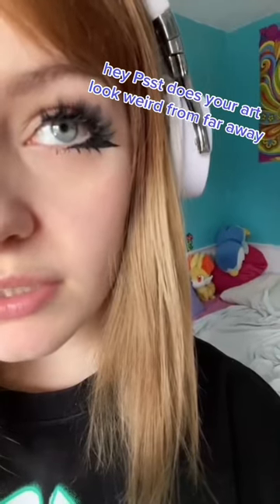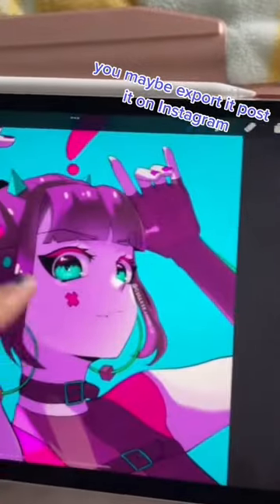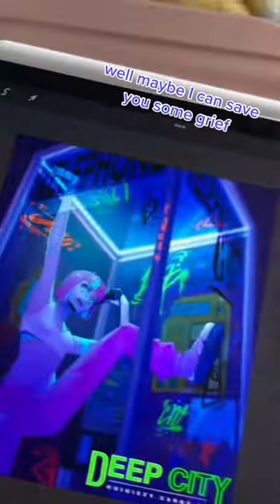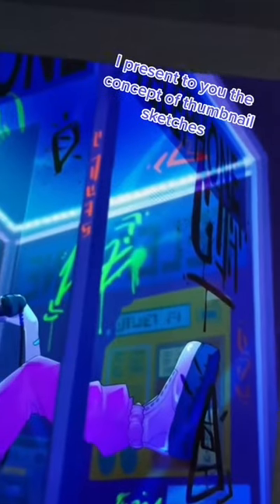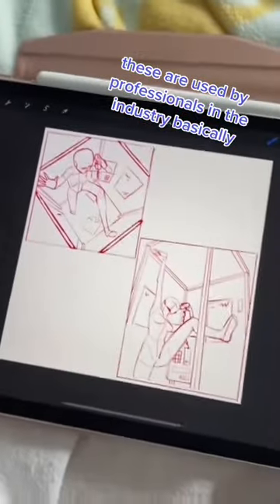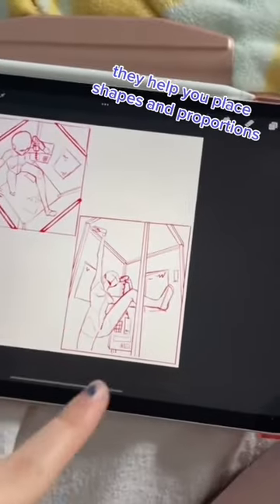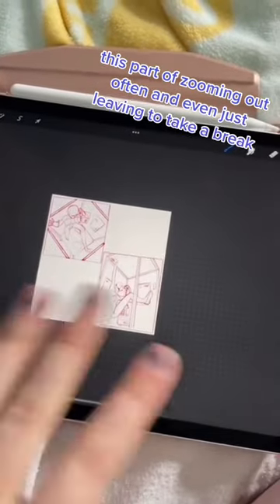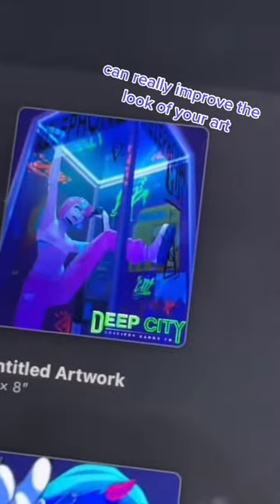Does your Art look Weird from Far Away? (Art Tips #12)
Hey I'm Gigi, I give drawing/art tips and I yell at a computer screen sometimes